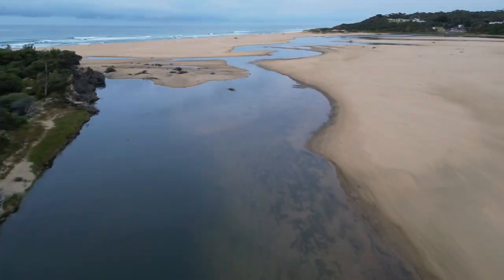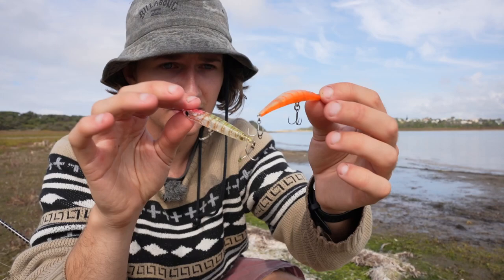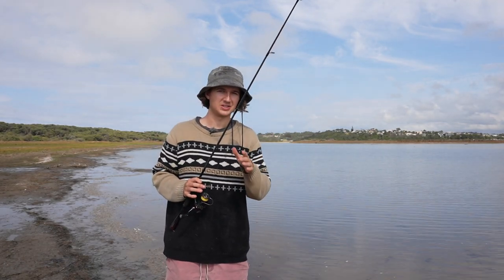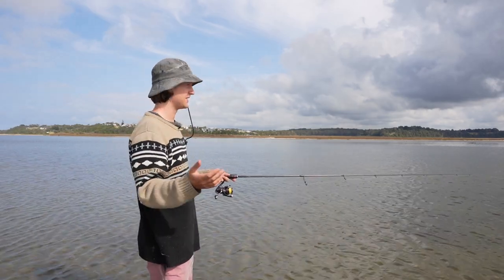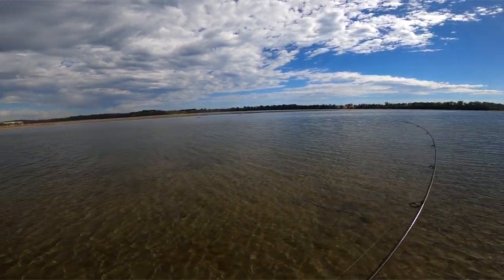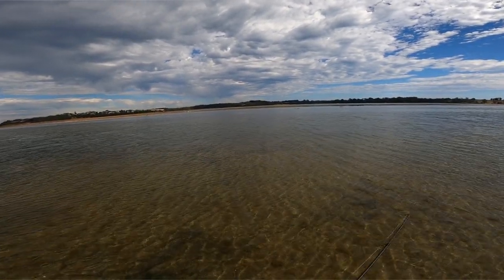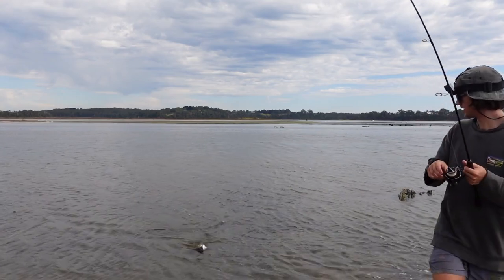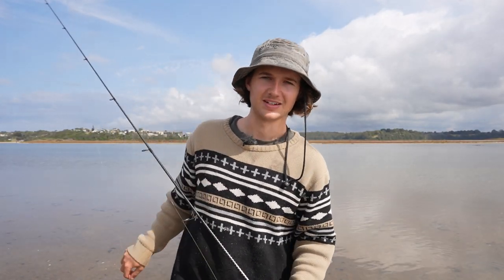How To Catch Bream (Land Based)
Today I show you how to catch bream landbased on lures!

-Fishing Gear-

Medium Light Setup
-Shimano Sustain 2500
-Shimano Zodias 6'8 Medium/Light Spin 1pc 4-8lb
-Shimano PowerPro braid (10lb)
-Shimano Ocea Flurocarbon (12lb)

Light Setup
-Shimano Vanford 1000
-Shimano Zodias 7'0 Ultra Light Spin 2pc 2-5lb
-PowerPro Braid (4lb)
-Ocea Flurocarbon (6lb)